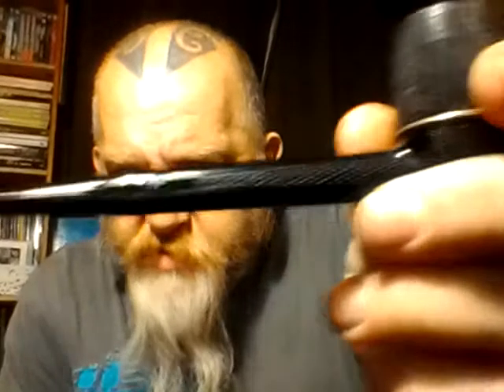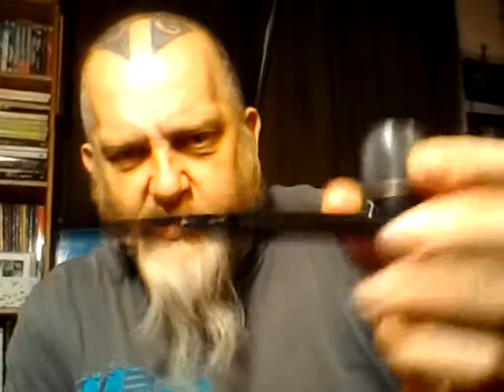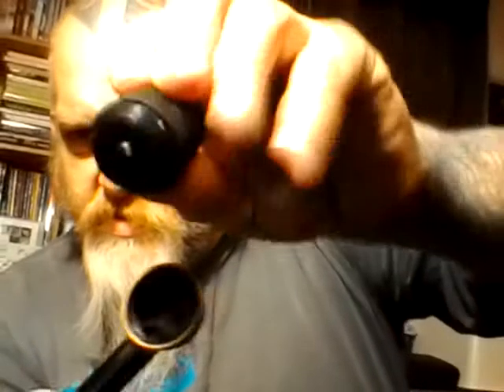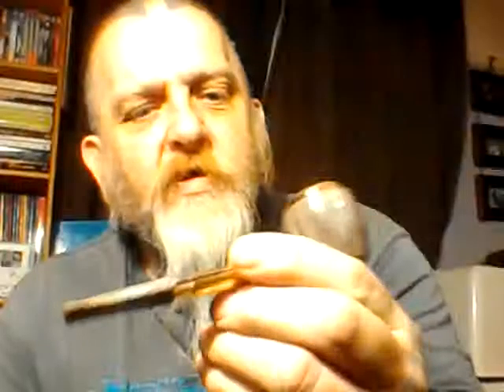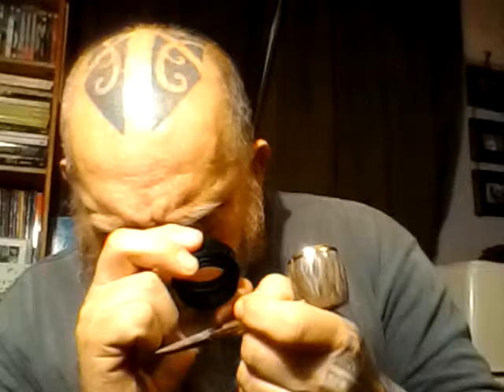pipe collection part one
part of my collection which includes my falcon pipes, a dollar pipe, etc.